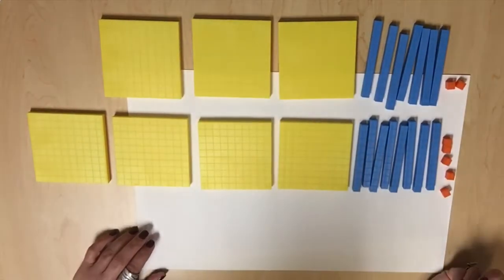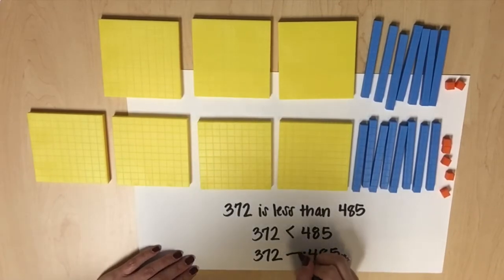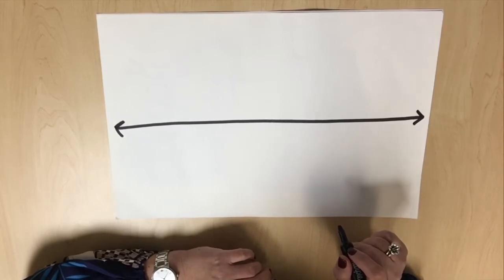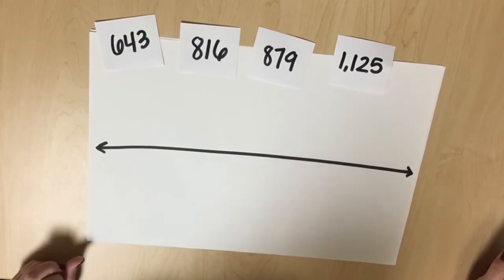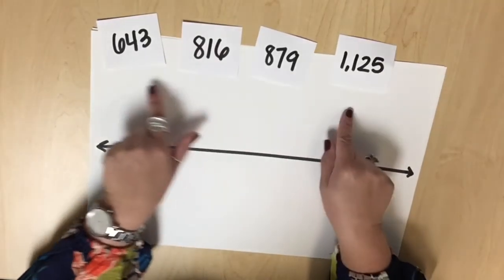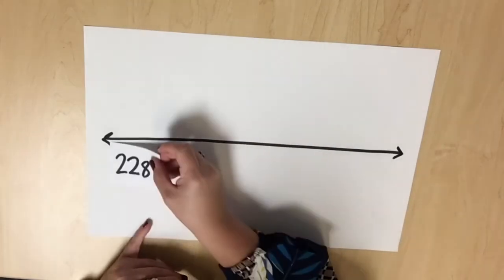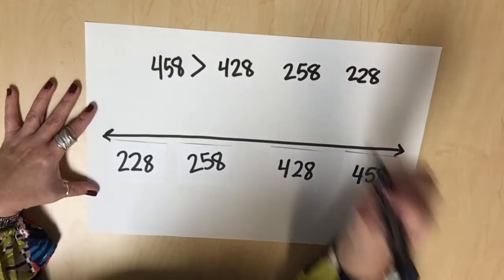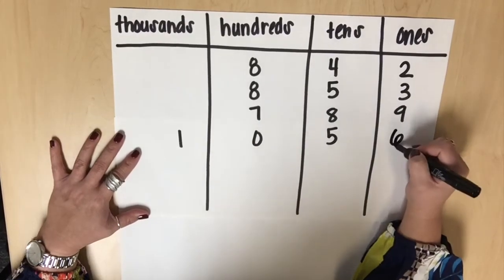2nd Grade Compare and Order Numbers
Northside Elementary Math Department Math Minutes second grade instructional support video. Place Value